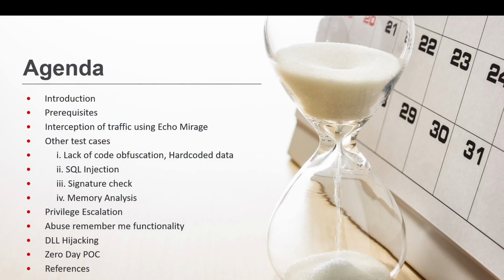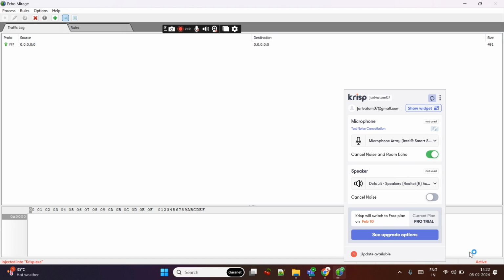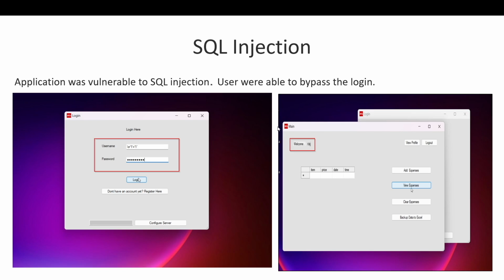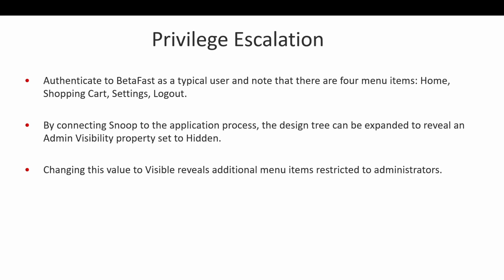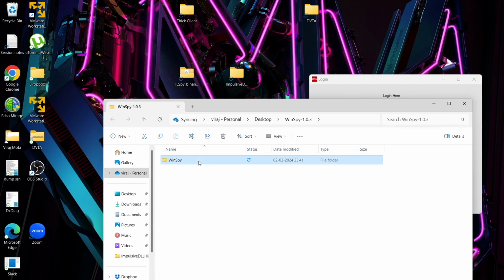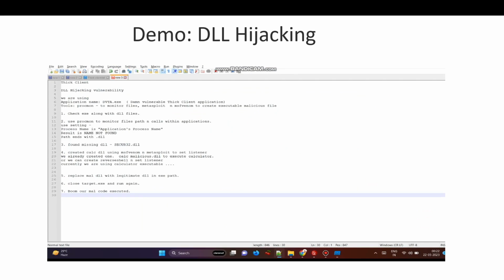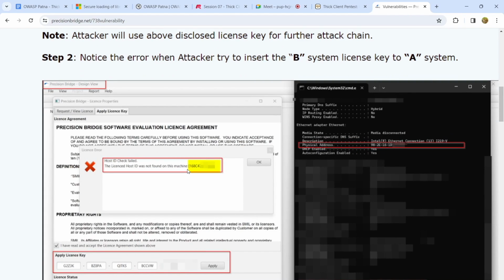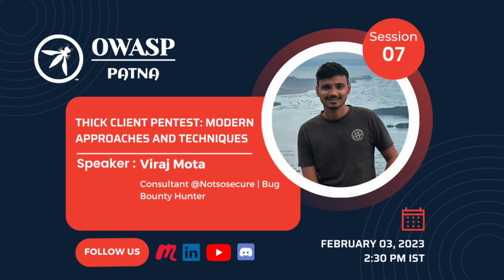Thick Client Pentest: Modern Approaches and Techniques - Viraj Mota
In this video, Viraj demystifies thick client applications, providing real-world examples to underscore their significance. Delving into architectural insights, he navigates through the layers, shedding light on essential components crucial for a holistic security approach. Viraj then unveils battle-tested testing methodologies, offering a step-by-step guide to executing successful Thick Client Pentests, from initial assessment to advanced techniques.

🎤 About the Speaker - Viraj Mota:
With a robust background in application security, Viraj boasts expertise in network security, vulnerability assessment, and penetration testing (VAPT) across diverse application types - web, mobile, thick, and API. His proficiency extends to Software Composition Analysis (SCA) and source code review.

🔍 Achievements:
Successful bug hunter with induction into the Hall of Fame of prestigious companies like Achmea, Apple, Sony, and Google.
Holder of two CVEs, showcasing expertise in uncovering and disclosing critical vulnerabilities, one in Web App and another in the Thick Client category.